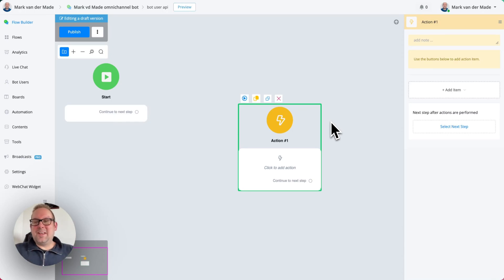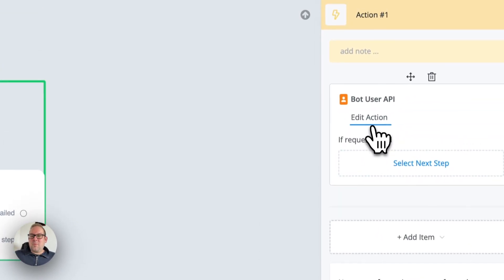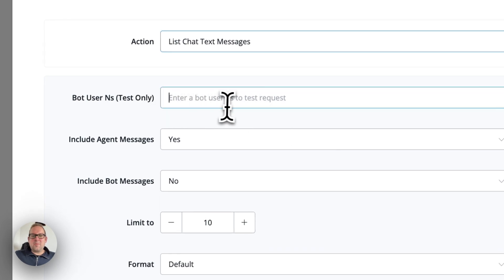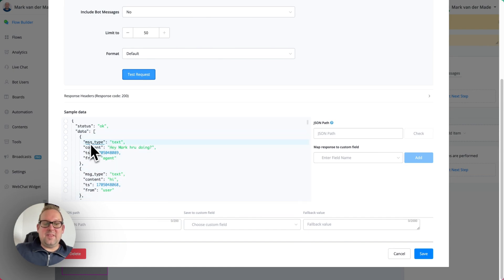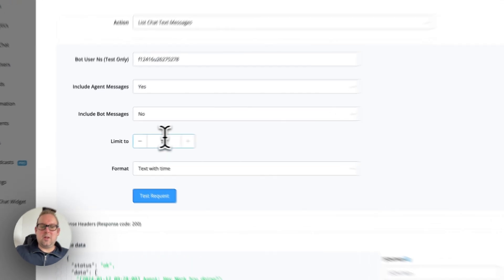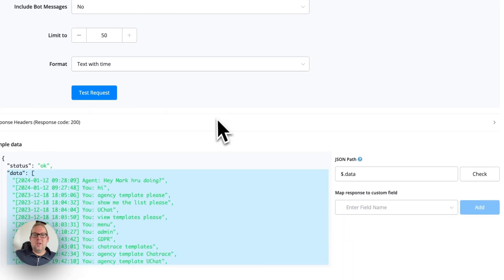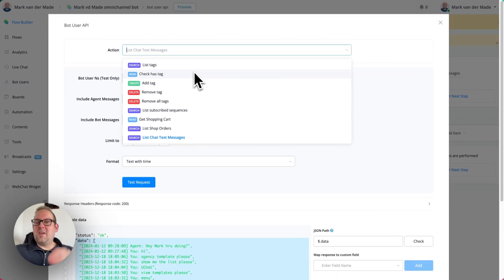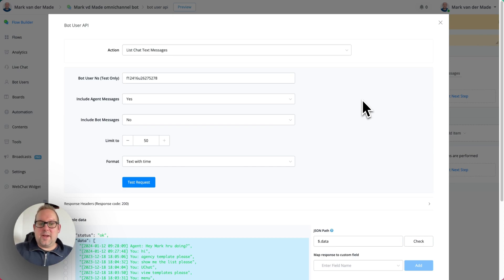Using user API without any coding!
want to easily access the UChat user api endpoints without any coding?

we made it easy for you by setting it up as a simple to use action inside your flow builder instead!